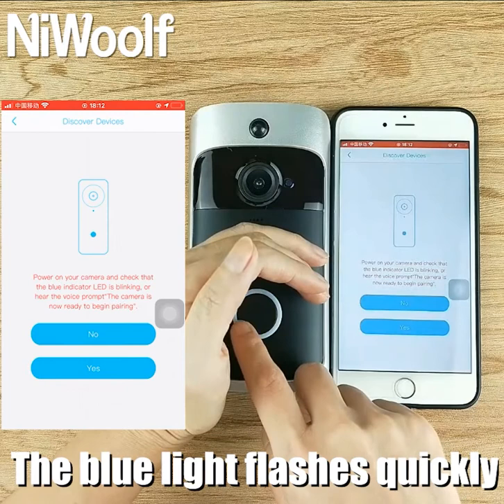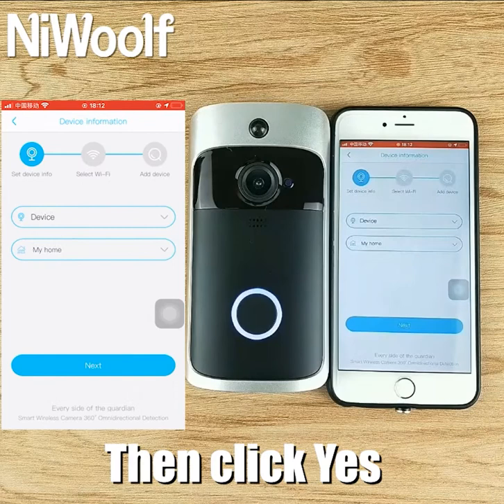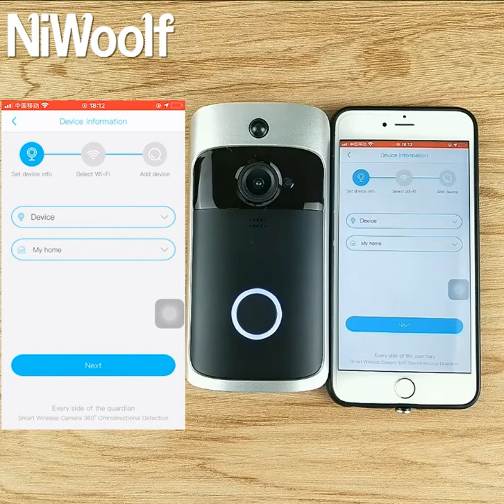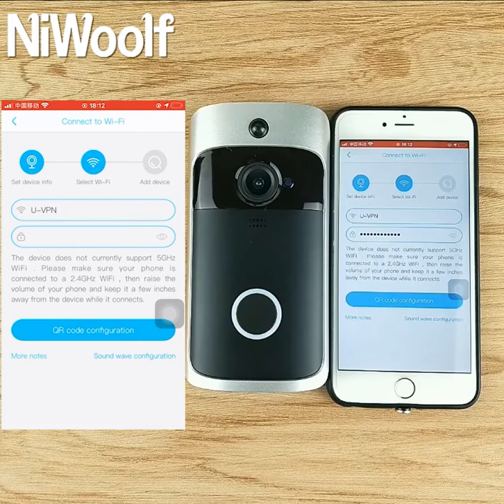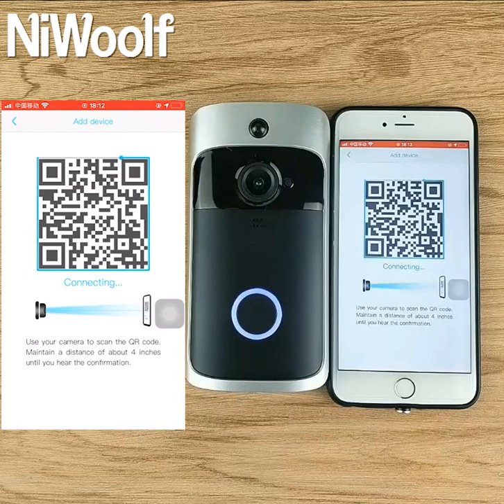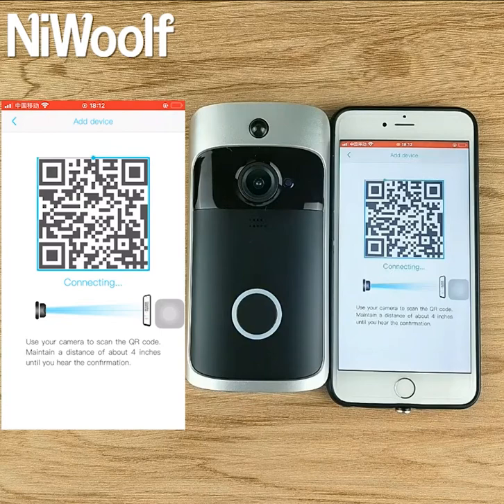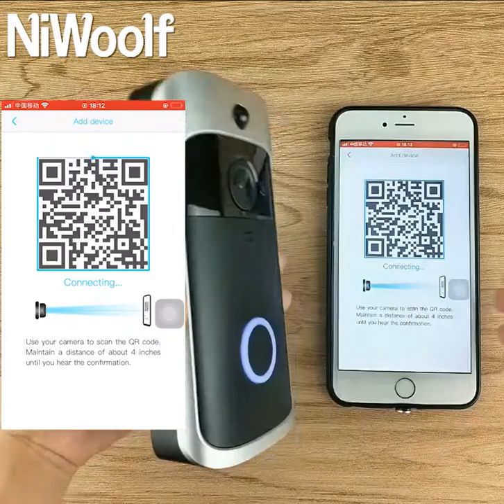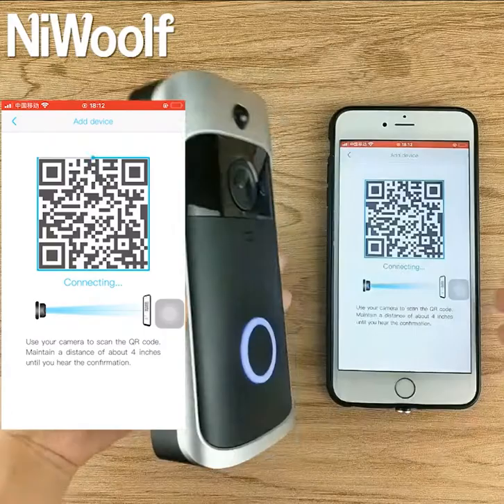The UBox video doorbell how to connect WiFi?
Smart Home Video Doorbell Wifi Camera Wireless Doorbell Call Intercom Video-Eye for Door Bell Ring Phone Home Security HD Camera

please look the video in this link, the video will help you learn how to use it. thanks!